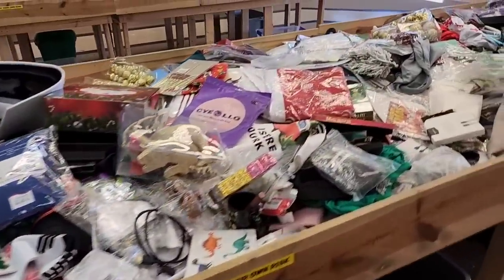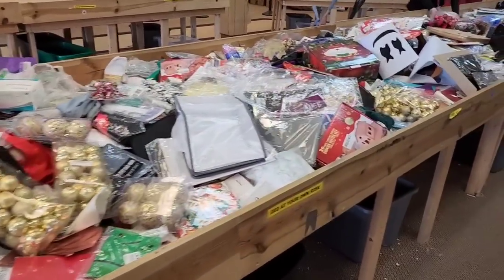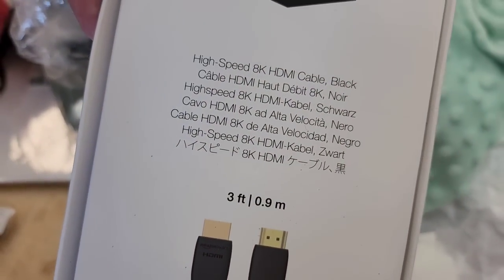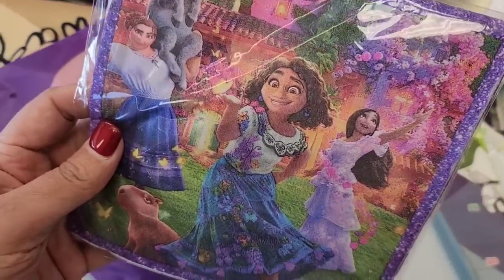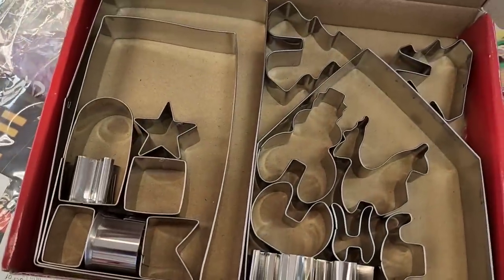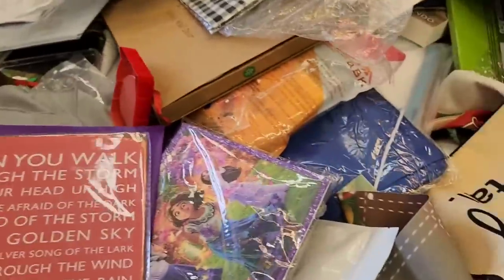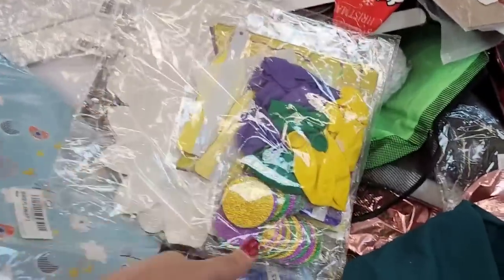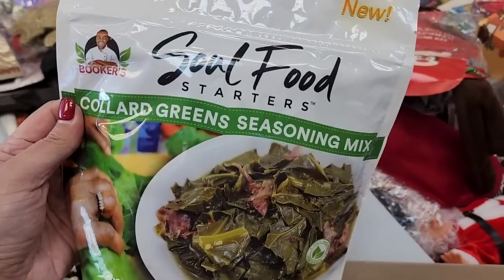IT DIDN'T SELL! $1 Day at the Bin Store - Items are Left - What Happens to it?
What comes in our $10 Mystery box?
At the end of the weekend what do bin stores do with all of the leftover stuff that didn't sell? Our bin store makes $10 mystery boxes! They are great for reselling or just a fun grab bag of items to dig through! If you are curious about what kind of items are left in the bins after $1 day - let me show you what was left at the end of this week!

My eBay store link (PLEASE DO NOT Message via eBay unless it has to do with making a purchase on eBay)

Poshmark: @lindeyglenn

$25 off with code: LINDEY25